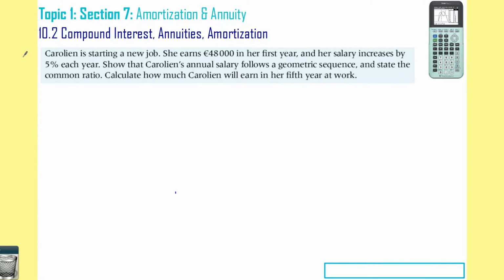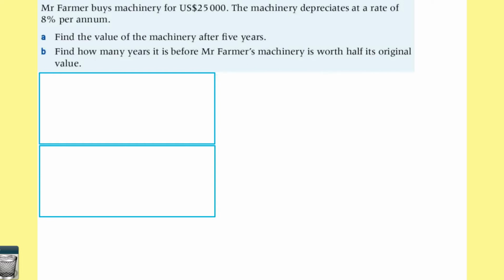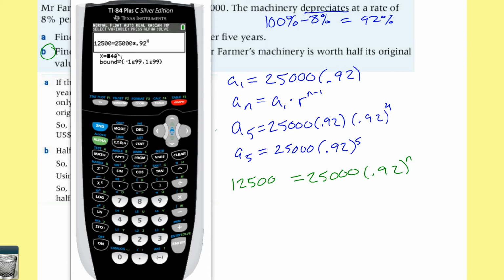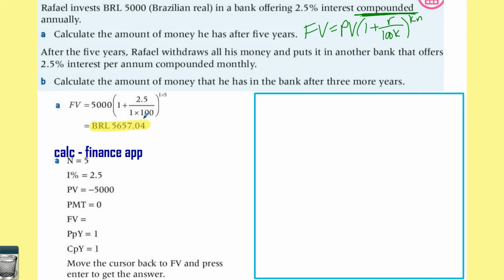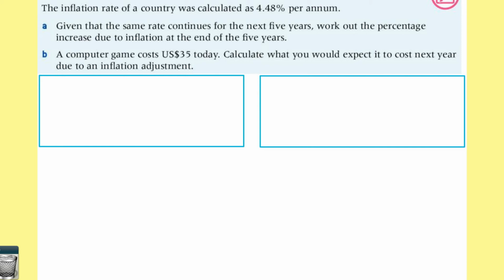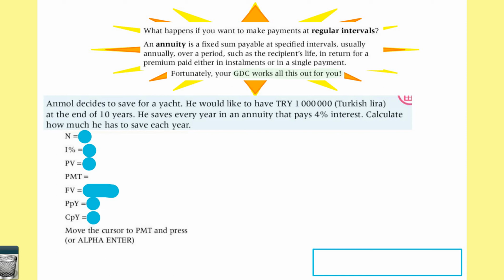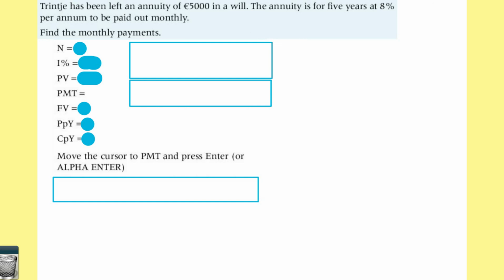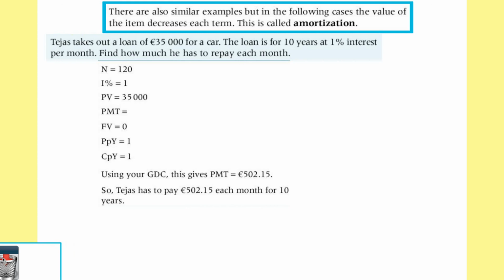1.07 Amortization & Annuity